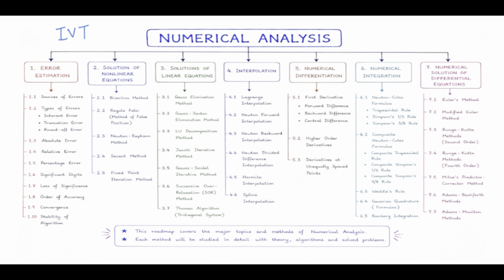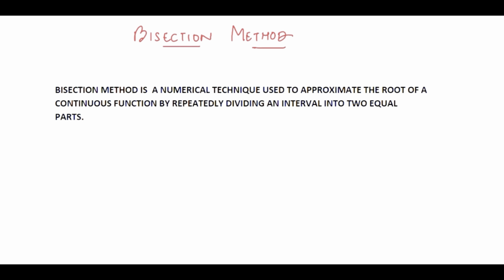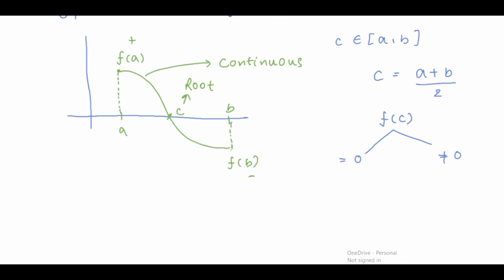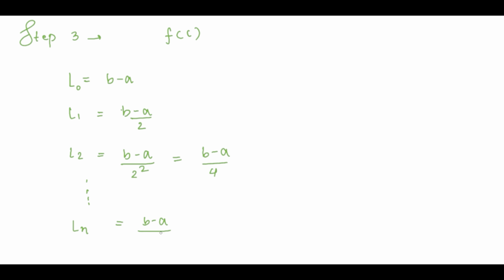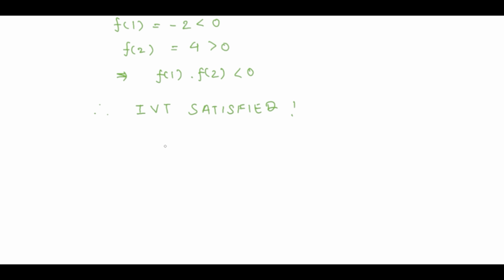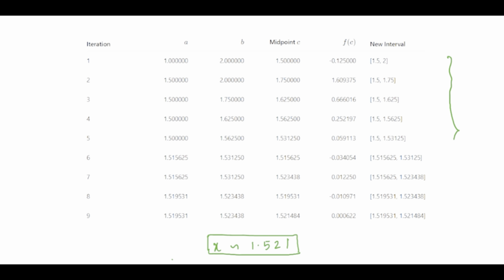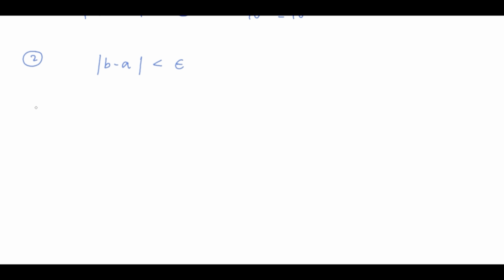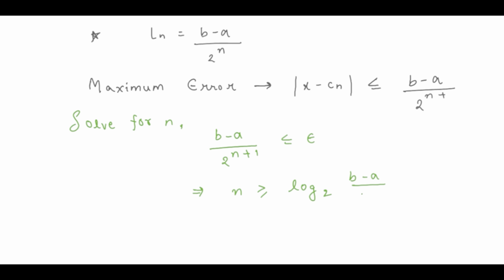Numerical Analysis | Lecture 5 | Bisection Method | Theory, Algorithm & Solved Example 📝📚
In this lecture, we begin our study of the Bisection Method, the first and one of the most reliable numerical techniques for finding the roots of nonlinear equations. Building upon the Intermediate Value Theorem (IVT) from the previous lecture, we’ll understand the intuition behind the method, derive its algorithm, solve a complete numerical example, and discuss the stopping criteria used in practical computations.

📚 Topics Covered

* Quick Course Roadmap
* Introduction to the Bisection Method
* Conditions for Applying the Method
* Geometrical Interpretation
* Principle of the Bisection Method
* Step-by-Step Algorithm
* Flowchart
* Complete Solved Example
* Iteration Table
* Stopping Criteria
* Error Bound

* B.Tech Students
* B.Sc. Mathematics
* M.Sc. Mathematics
* Engineering Mathematics
* CSIR-NET Mathematics
* GATE Mathematics